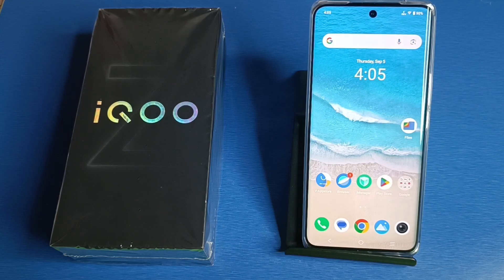IQOO Z9s Pro 5G - Take Three Finger Screenshot | How to get screenshot on IQOO Z9s 5G